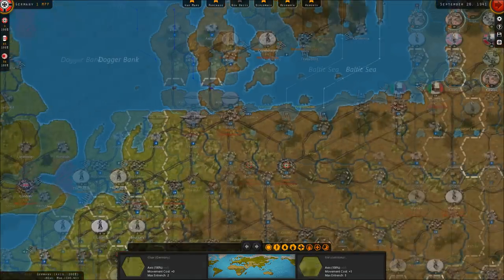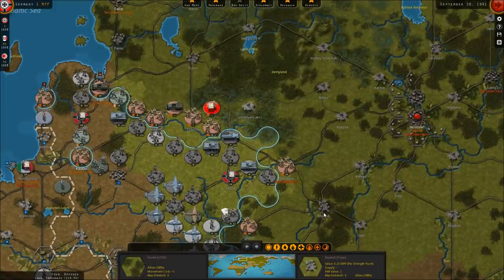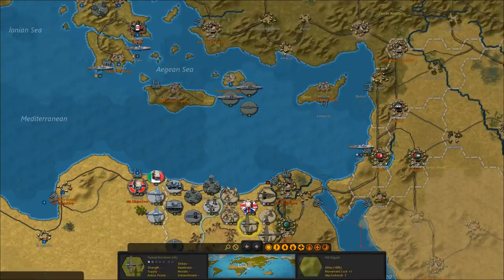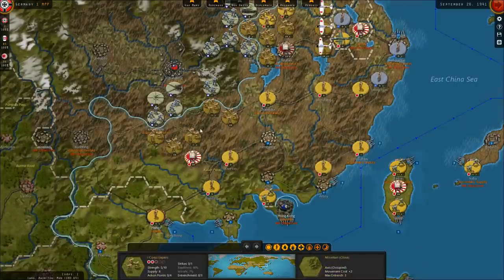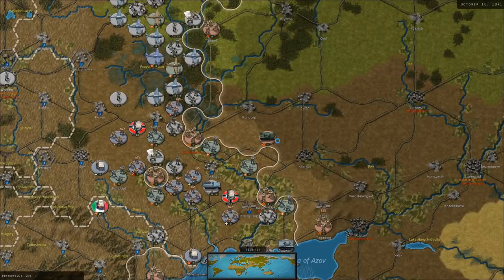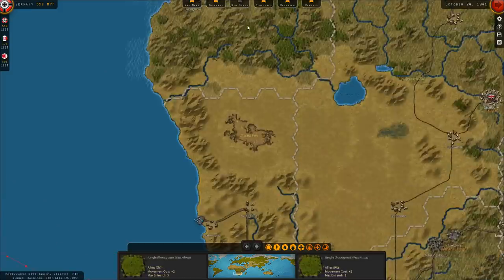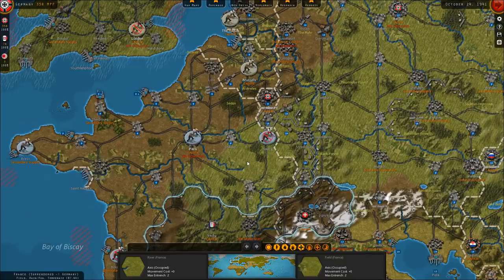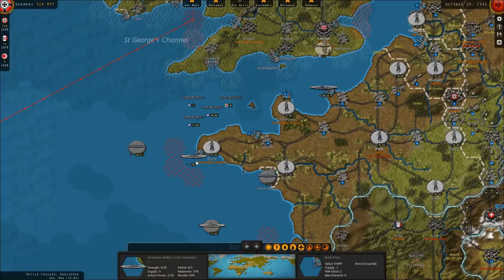Strategic Command: WWII World at War - The Battle of Kiev - Part 18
In this video, we return to Strategic Command: WWII World at War and drive on the capital of Ukraine, at the Battle of Kiev.

Strategic Command Launches Today!